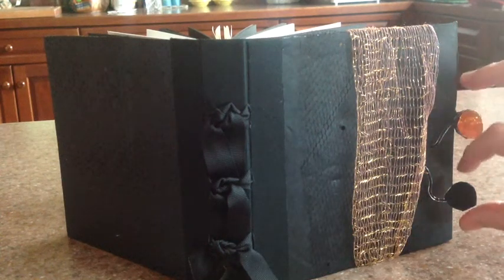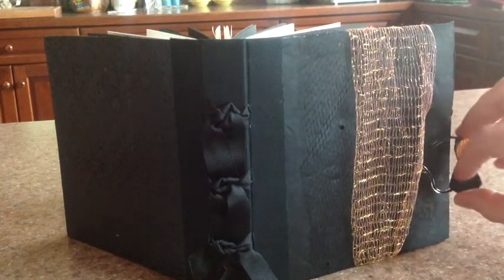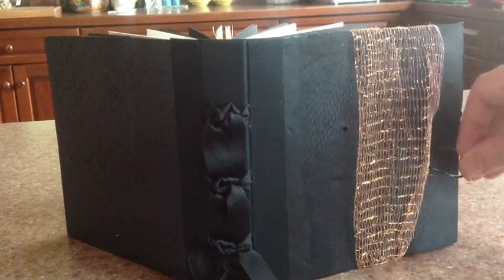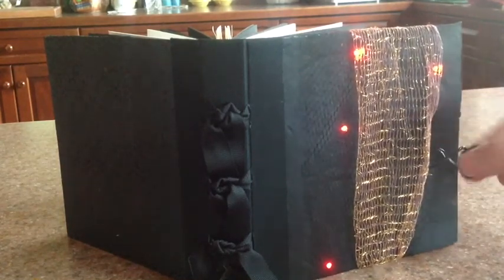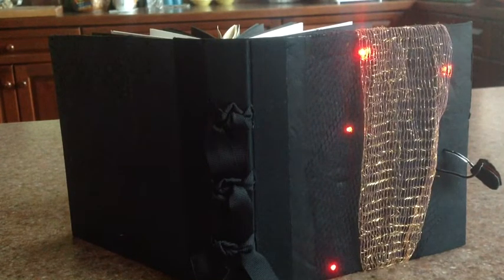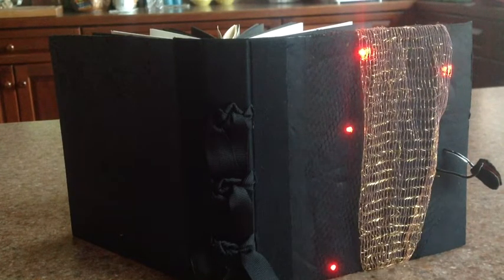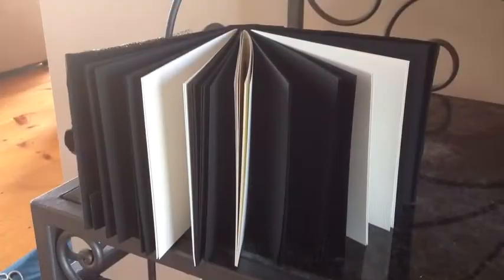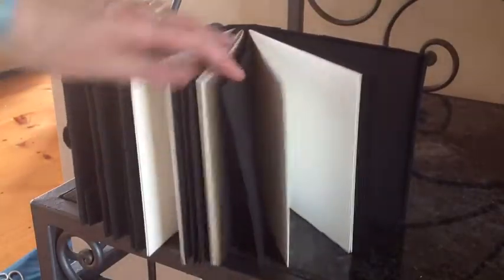Polymer Clay Covers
This is the second book I've made for Create Make Learn.  I like the switch on the front.  To learn more about how I constructed this book,

The music, titled Cherry (Instrumental), was composed by Josh Woodward.